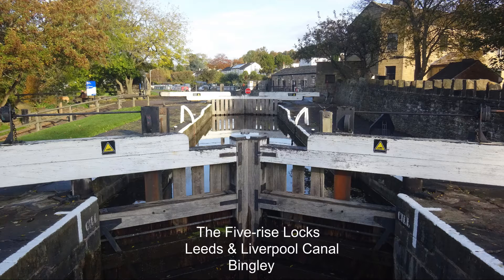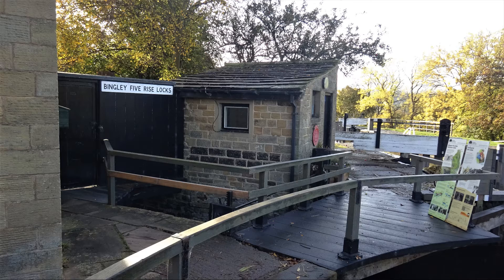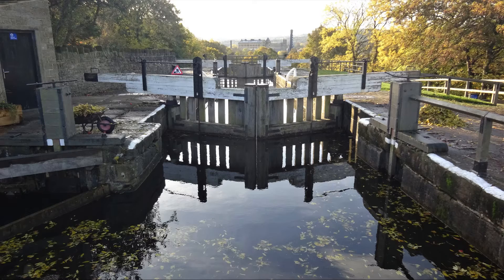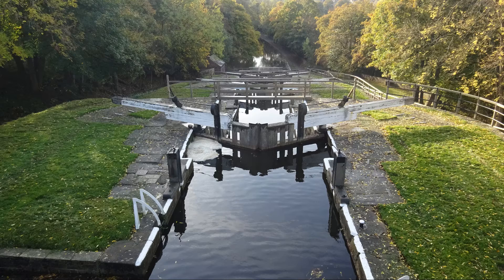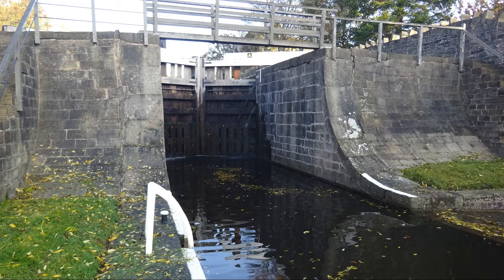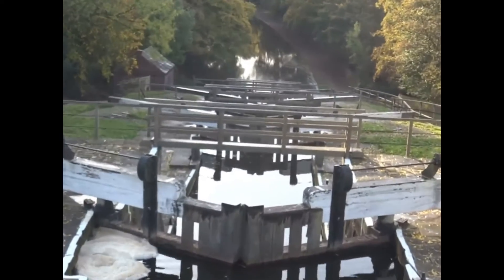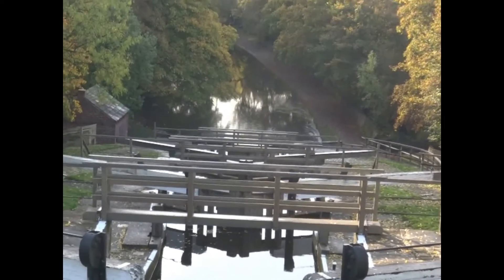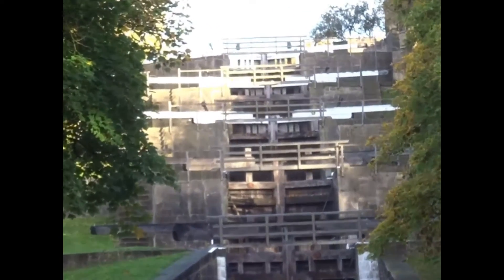The Bingley Five-Rise Staircase Locks, Leeds and Liverpool Canal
The Bingley Five-Rise Staircase Locks, Yorkshire. This is the widest, deepest and steepest set of locks in the UK. The 127 mile long canal was built to carry coal, limestone and general merchandise. It takes between 45 minutes and an hour for a boat to transit the locks and rise or fall 320 feet. James Brindley designed the locks and John Longbottom was the engineer in charge of construction. The staircase has five chamber and six lock gates with no intervening canal basins. A full-time lock keeper is employed and the oak gates are worked in conjunction with sluices and spillways.